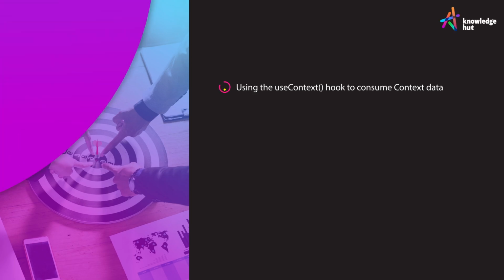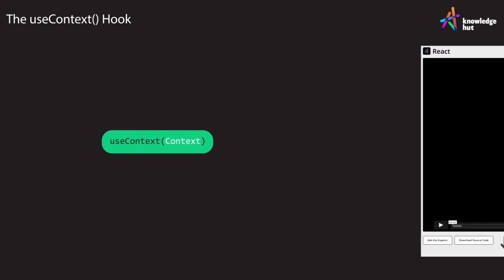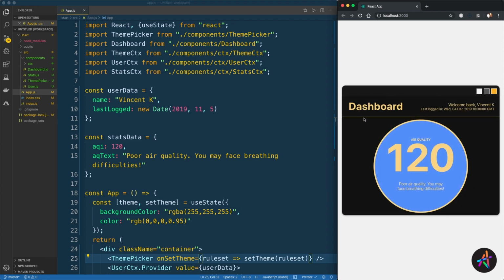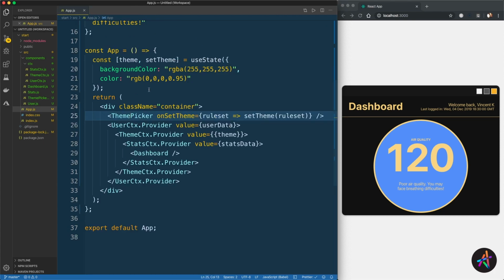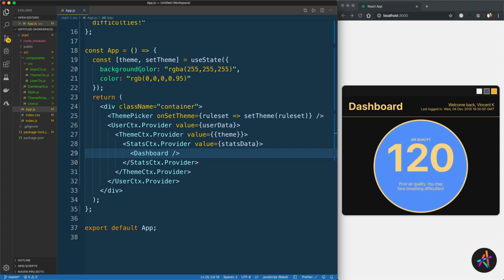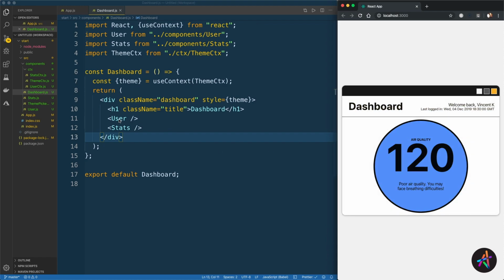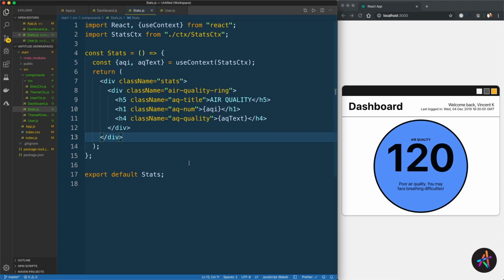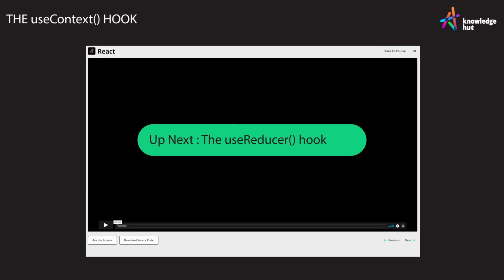10.4. The useContext Hook | React Tutorial for Beginners | KnowledgeHut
Dive into the power of the useContext Hook in React with this informative video tutorial. In just a few minutes, you'll gain a solid understanding of how useContext simplifies state management and context sharing in your React applications.

We'll cover the basics of context, demonstrate how to create a context, and show you how to use useContext to access that context's values anywhere in your component tree. Whether you're a beginner or looking to refresh your React skills, this video is packed with practical examples and clear explanations to help you harness the useContext Hook effectively.